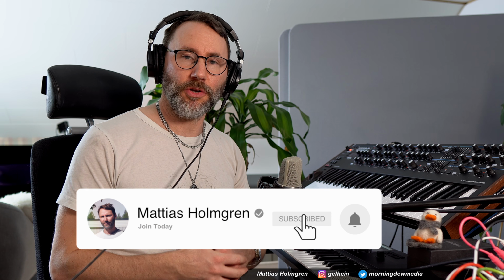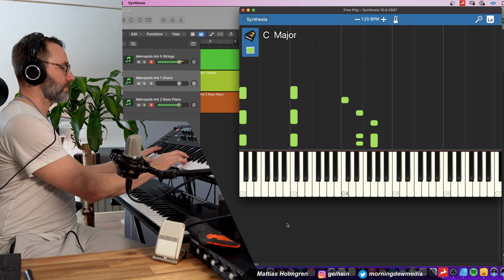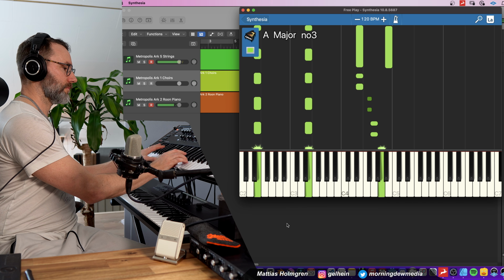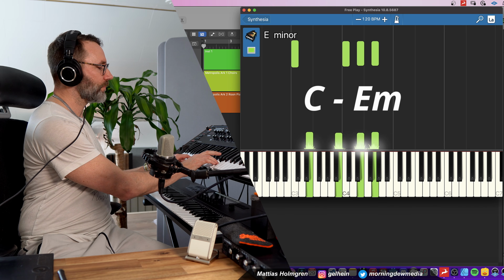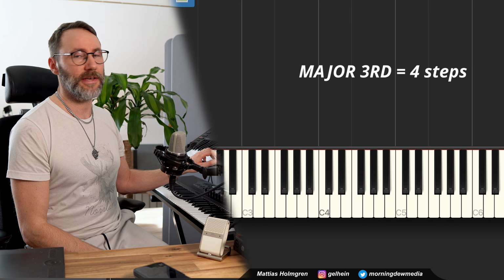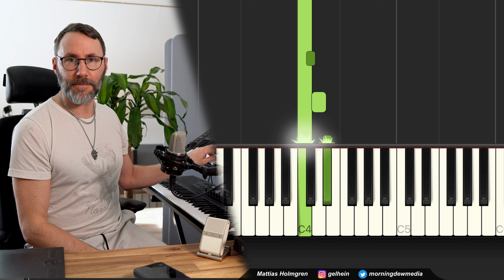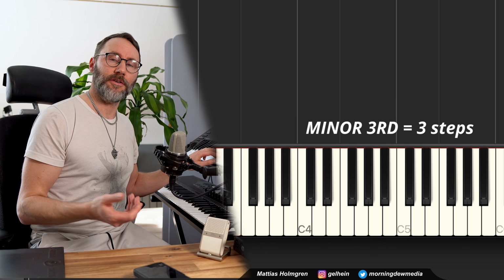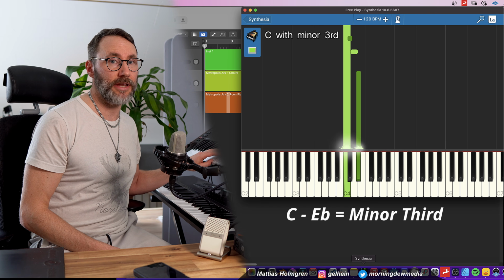Chromatic Mediants: Secret Chord Progression Tricks of Great Composers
Today we look at a super useful music theory trick, and importantly why every great composer make use of this music theory trick! Film composers, like Howard Shore make good use of this music theory trick in the Lord of the rings and the rings of power sound tracks. Almost in every theme. So I highly recommend you learn this technique of you want some quick inspiration for your next song, game score or film score!

NEW!

CONTENTS
00:00 Music Theory Trick intro
00:20 Howard Shore example from Rings Of Power opening theme
00:43 Music theory behind Rings of power
00:50 What is a Mediant / Sub-Mediant?
01:23 Music theory in 10 minutes
01:38 A major Mediant examples!
02:27 Questions on music theory?
02:41 Music - Goodbye!